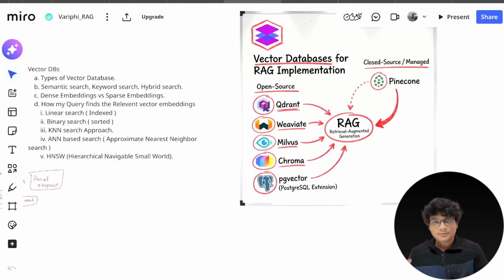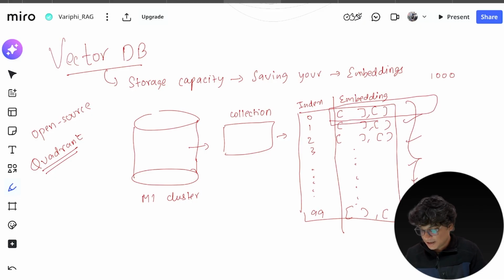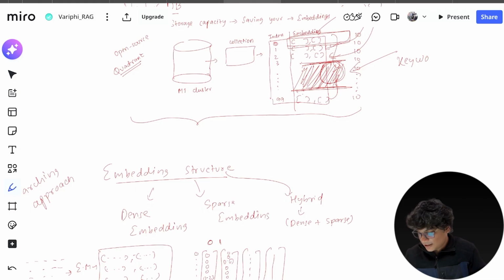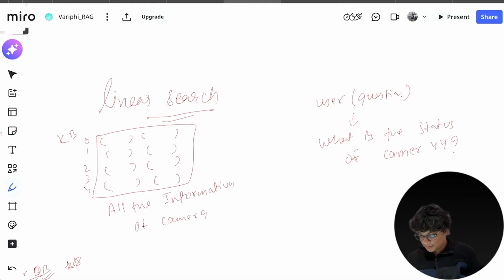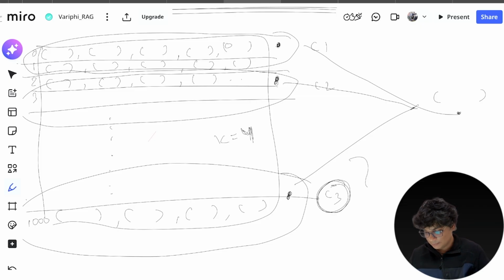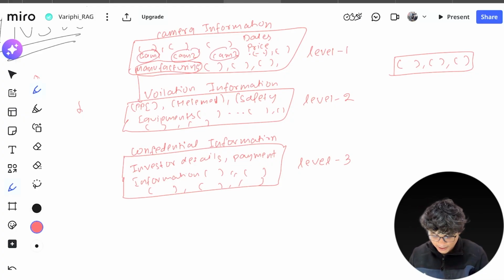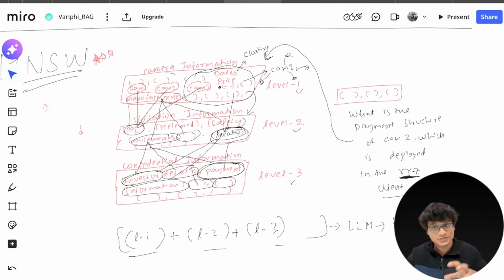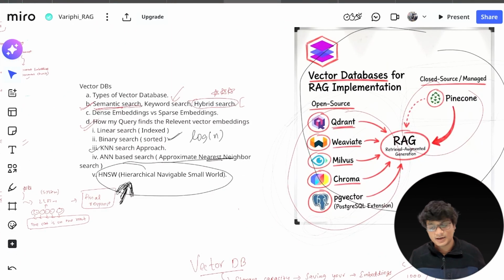GenAI : RAG Series (Full Vector DB, Hybrid Search, KNN, HNSW Algorithm) | @vgiskill | LEC - 4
In-depth RAG Masterclass Series – Build Production-Grade Retrieval-Augmented Generation in 2026
This lecture kicks off our complete RAG series — everything you need to build robust, real-world retrieval-augmented AI systems.

IIn this video, we dive deep into Vector Databases and their role in modern AI systems. We start with the fundamentals of vector databases, explore dense vs sparse embeddings, and understand why hybrid search is a game-changer. You’ll also learn how nearest neighbor search works inside vector storage, get an intuitive explanation of HNSW algorithms, and finally connect everything together in the context of Retrieval-Augmented Generation (RAG) systems.

Perfect for anyone working with LLMs, embeddings, and scalable AI search systems 🚀

Timestamp:
00:00 : Overview of Vector Database.
05:24 : Types of Embeddings ( Dense vs Sparse ).
09:50 : Introduction to Hybrid Search.
16:47 : Searching using Nearest Neighbour Algorithms in Vector DB storage.(Clustering using kNN ).
19:59 : Introduction to HNSW Algorithms.
27:49 : Summing up the entire RAG Part.

Top questions will be covered in upcoming videos!
🔔 Notifications on — next deep dive in the RAG series coming very soon! 🚀